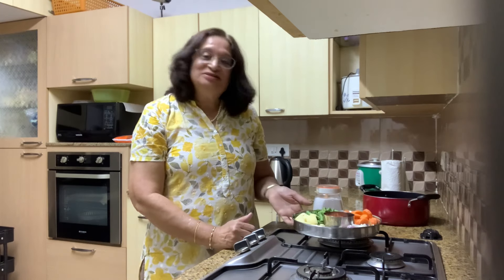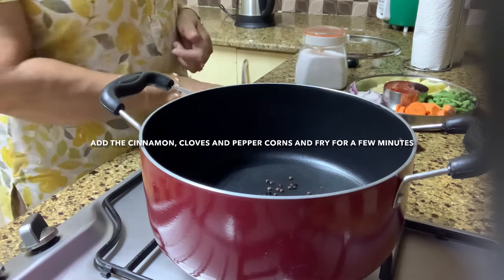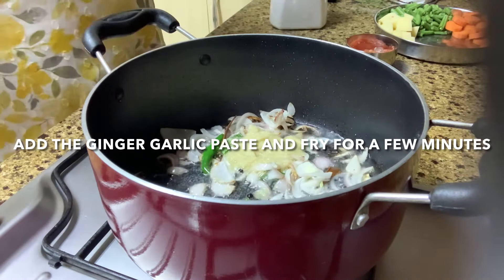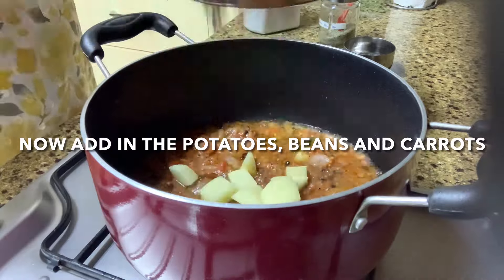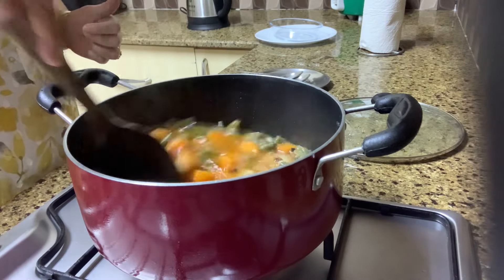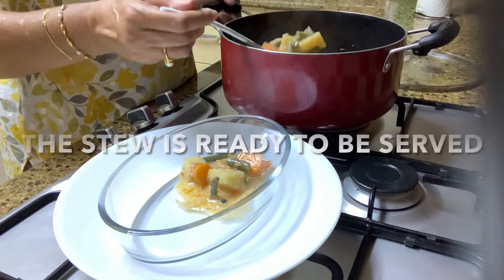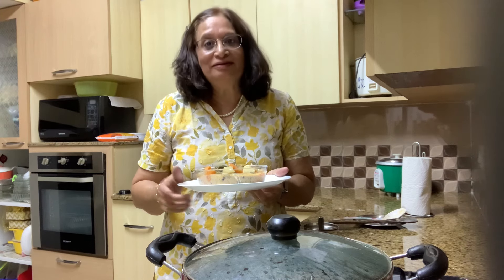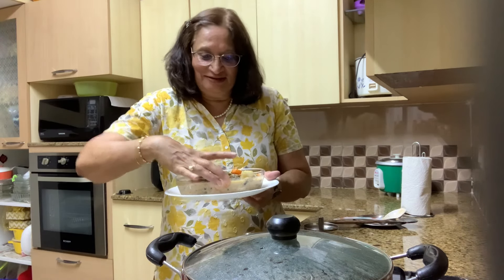ANGLO-INDIAN STEW WITH BEANS, CARROTS, POTATOES / HOW TO MAKE A VEGETABLE STEW / VEGETABLE STEW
ANGLO-INDIAN VEGETABLE STEW WITH BEANS, CARROTS AND POTATOES
Ingredients
3 carrots
4 or 5 French beans
2 potatoes peeled and cut into quarters
2 green chilies slit lengthwise
1 medium size tomato chopped
1 big onion sliced
2 teaspoons ginger garlic paste
2 or 3 cloves,
2 small pieces of cinnamon,
6 or 7 pepper corns
1 teaspoon pepper powder
A few mint leaves (optional)
Salt to taste
2 tablespoons oil
3 tablespoons coconut milk
Wash the vegetables and cut into medium size pieces.
Heat oil in a suitable pan and add the cinnamon, cloves and pepper corns and fry for a few minutes.
Add the onions and green chillies and fry till the onions turn light brown.
Add the ginger garlic paste and fry for a few minutes.
Add the pepper powder and the chopped tomato and fry for a few minutes.
Add the cut vegetables, salt and sufficient water cook covered till the vegetables are cooked.
Add the coconut milk  and mix well. Simmer for 2 or 3 minutes, then switch off the heat.
Serve hot with bread or hoppers.